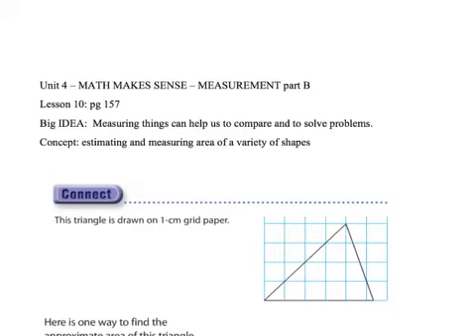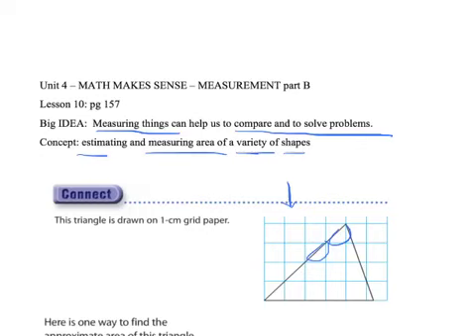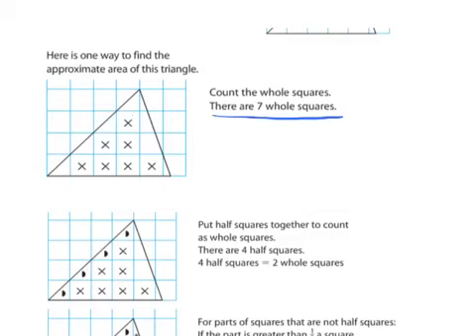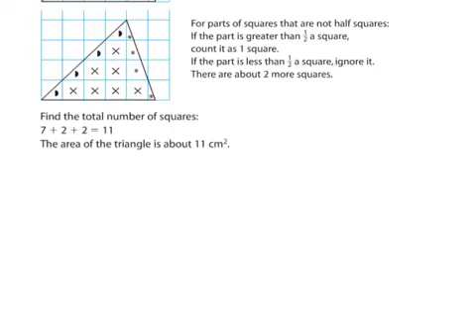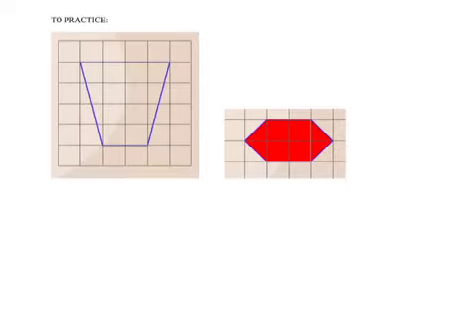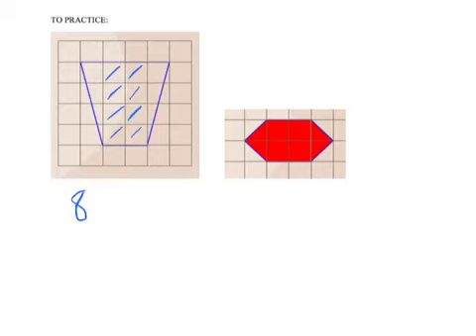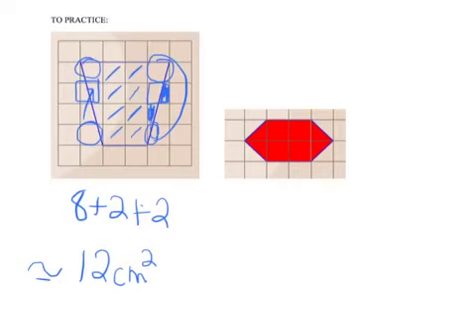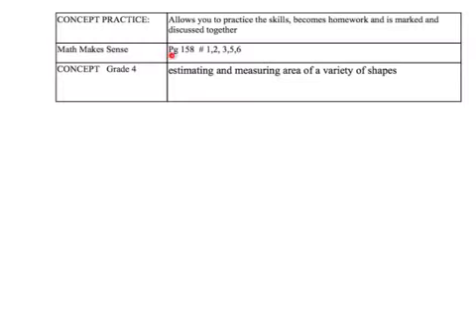Estimating area of a variety of shapes-4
estimating area2-4vw